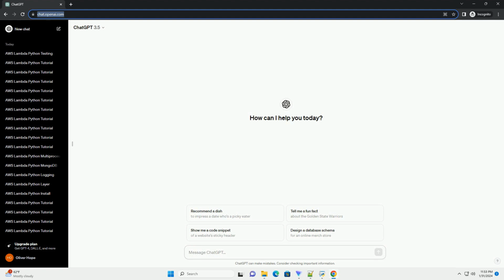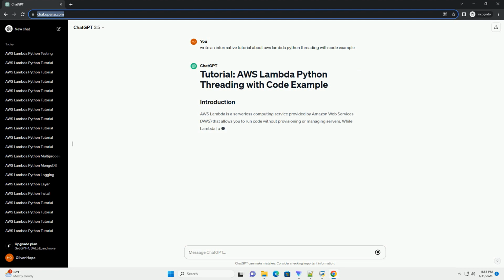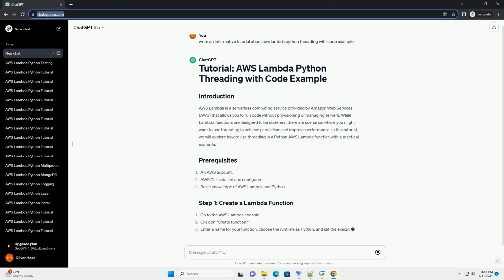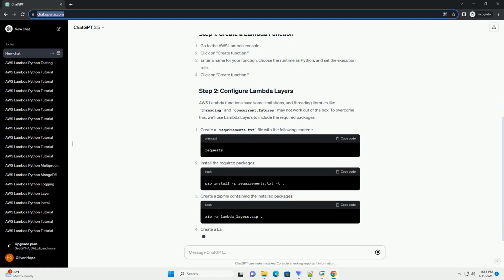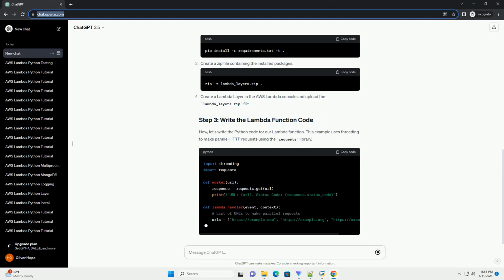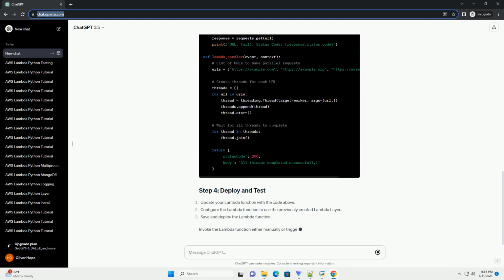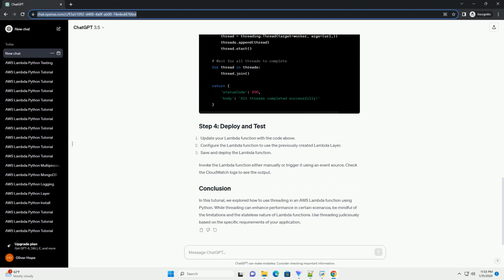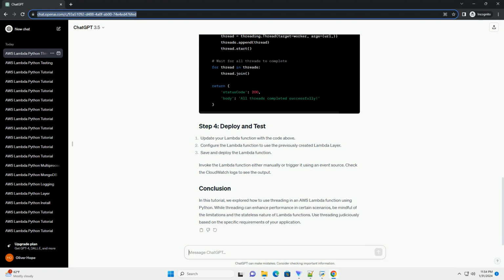aws lambda python threading